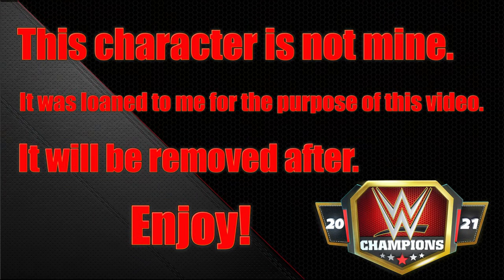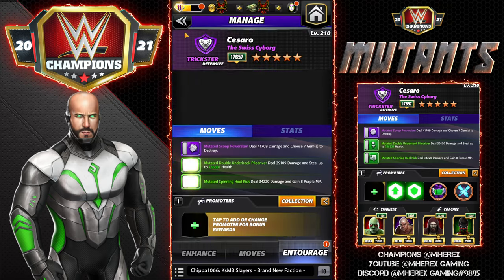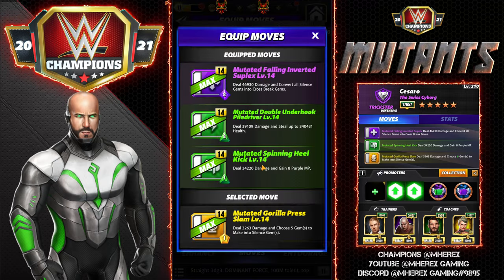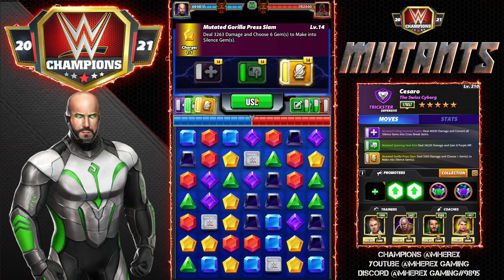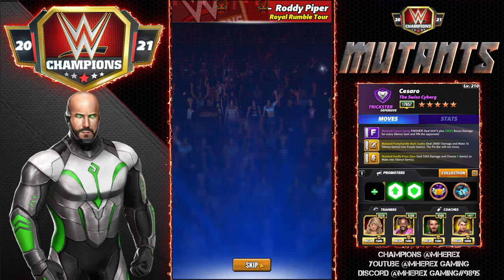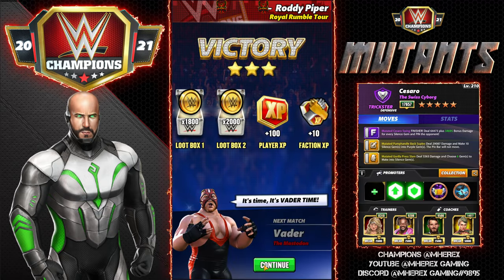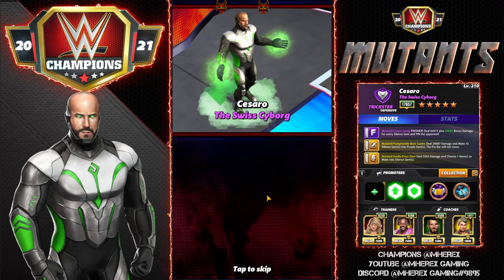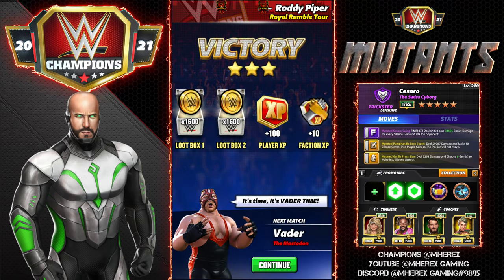Cesaro "The Swiss Cyborg" 5 Star Preview Featuring 3 Builds Top Tier Approved!